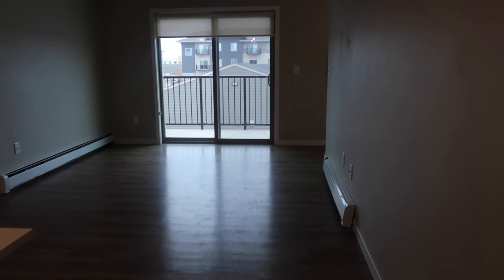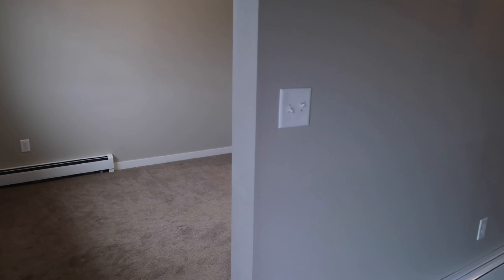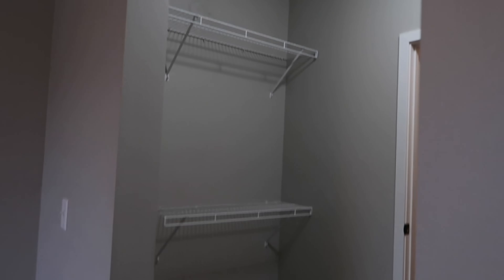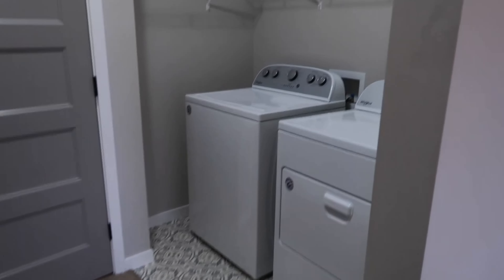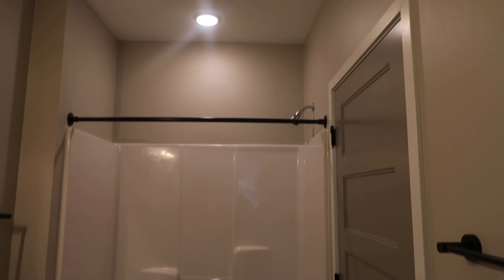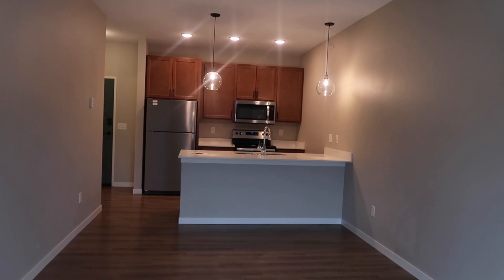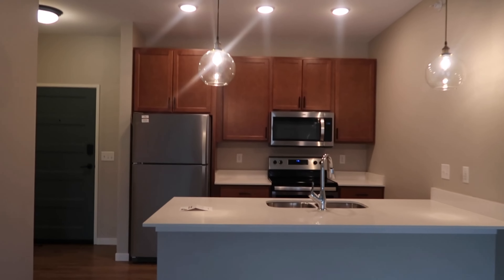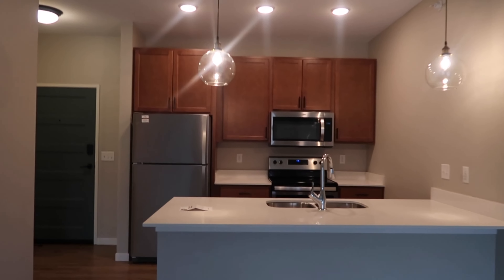My Empty Apartment Tour 🏠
Hello welcome to my empty apartment tour. Also I want to appreciate all the Loves, N supports in my last few videos. Thank you all so much for watching. Hope your day be blessed. ❤️❤️